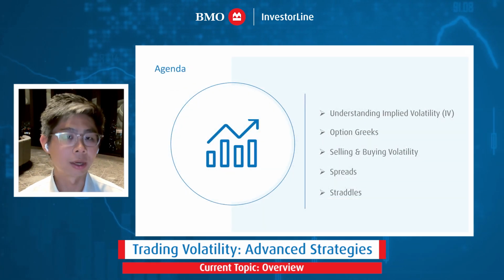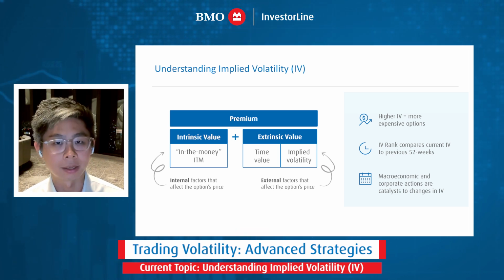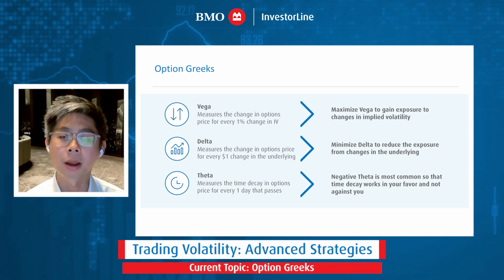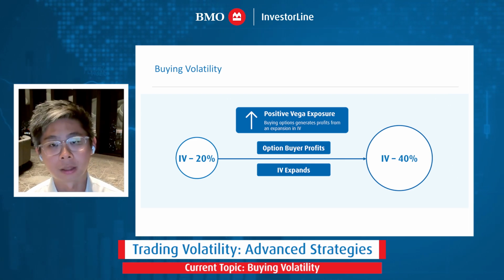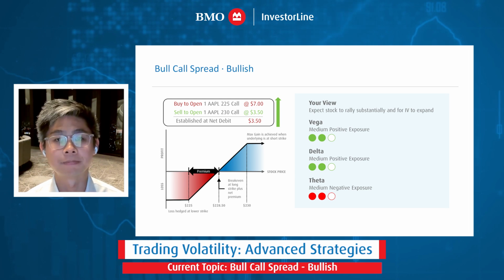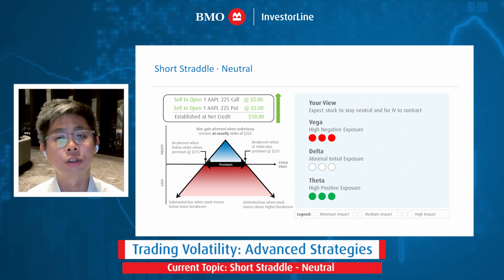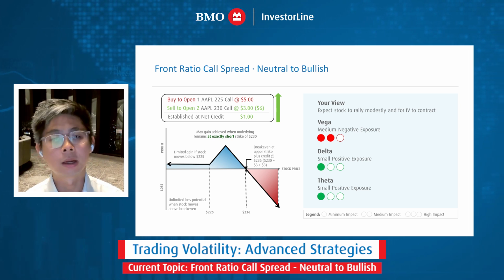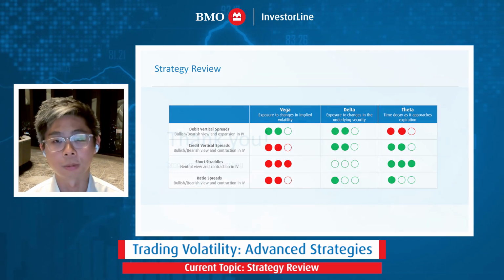Trading Volatility: Advanced Strategies in Options Trading - BMO InvestorLine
Join David McGann of BMO InvestorLine and Tony Zhang of OptionsPlay in this episode on Trading Volatility with Advanced Strategies. Learn to navigate the intricacies of implied volatility, understand the impact of option Greeks, and discover the difference between buying and selling volatility. Explore complex strategies, such as spreads and straddles, to capitalize on market movements. Learn about these advance strategies and more in this episode on Understanding Options Trading.

Chapters:
0:00 - Introduction
1:15 - Episode Overview
3:20 - Understanding Implied Volatility (IV)
14:18 - Options Greeks
19:02 - Selling Volatility
21:00 - Buying Volatility
22:06 - Bull Call Spread - Bullish
30:50 - Bull Put Spread – Neutral to Bullish
34:18 - Short Straddle - Neutral
38:25 - Front Ratio Call Spread – Neutral to Bullish
42:50 - Strategy Review

Trade Options, Stocks, ETFs and more with a BMO InvestorLine Self-Directed account

Visit the BMO Investment Learning Centre and find more resources that can help you through any stage of your investing & financial journey